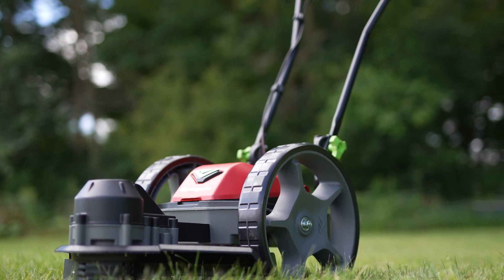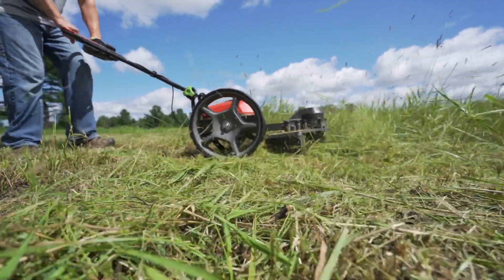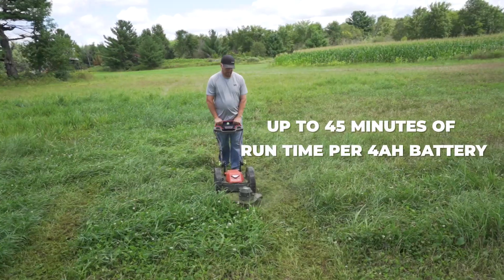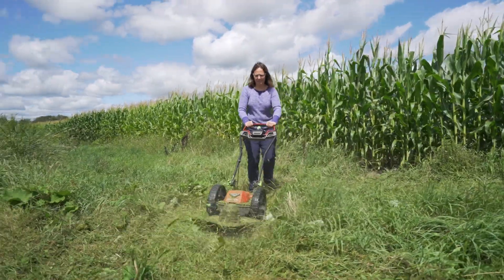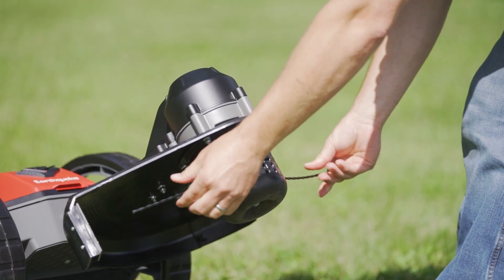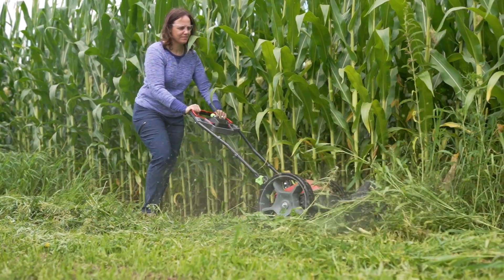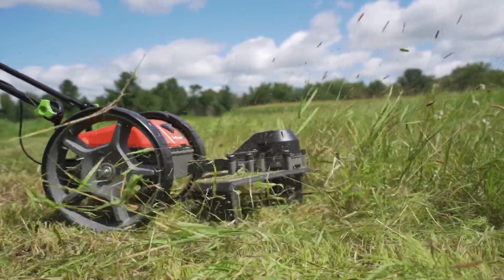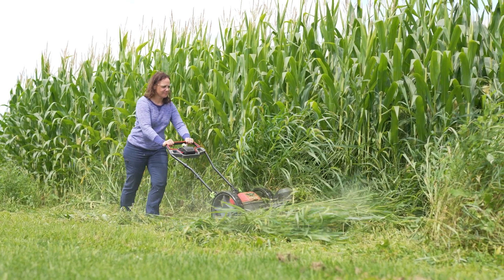Earthquake 60V String Mower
The Earthquake 60V Walk Behind String Mower performs like a gas string mower, but without the hassles of fuel, noise, and exhaust. Mow for up to 45 minutes on a single charge and double your cutting time with the extra included 4Ah battery; That's 90 minutes of mowing without needing to recharge. A direct-drive, brushless motor means no belts to break or wear out. The offset cutting head is designed to reach around fences and up close to buildings. A three-speed dial allows for an adjustable cutting speed to deliver the perfect amount of power to the 22" cutting head no matter what material you are taking down. The Earthquake 60V String Mower is light weight and well balanced, and features extra-wide airless wheels to float effortlessly across all terrain. Line replacement is easier than ever before thanks to the innovative new cutting head design that allows for six different cutting heights (1.5”-4.0”). The handlebars fold down for simple and compact storage, and you can rest easy knowing that Earthquake 60V products are protected by a 5-year tool warranty and 3-year battery warranty.